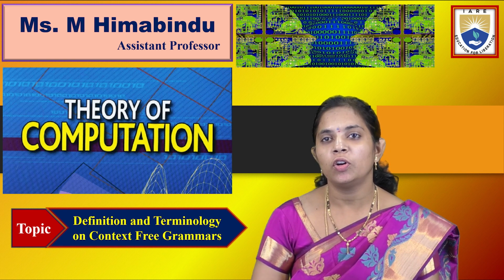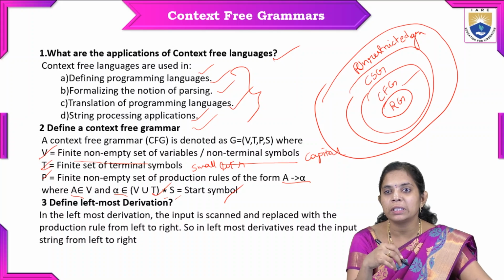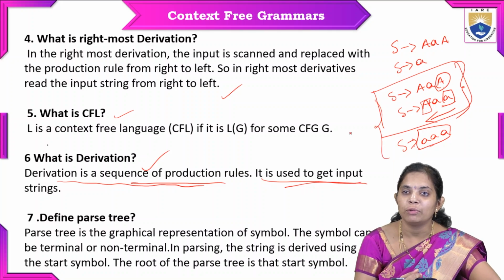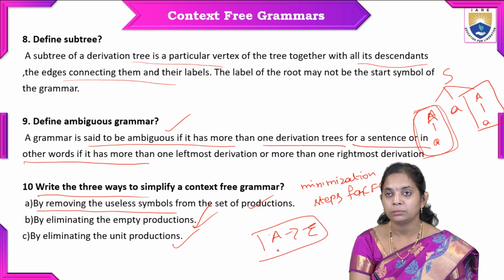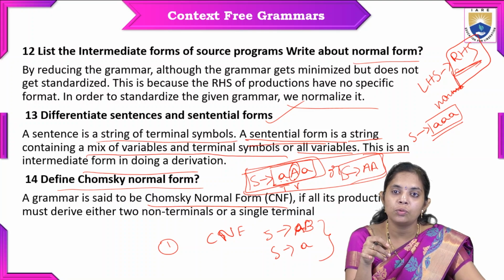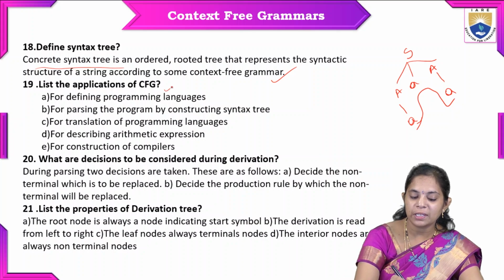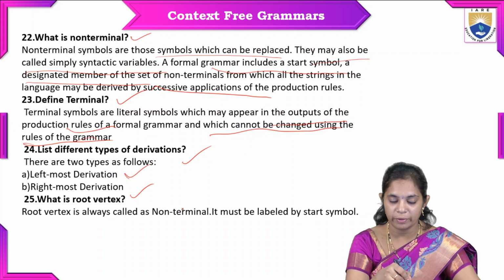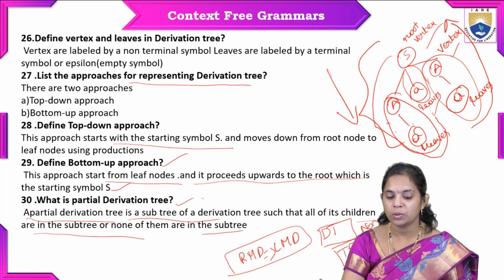Definition and Terminology on Context Free Grammars by Ms. M Himabindu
Definition and Terminology on Context Free Grammars by Ms. M Himabindu | IARE

Telangana, India.